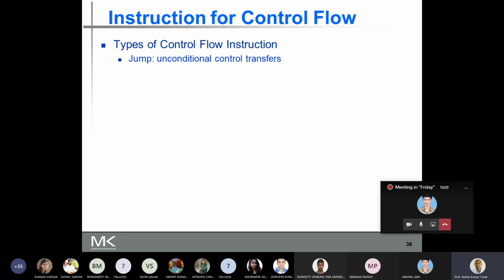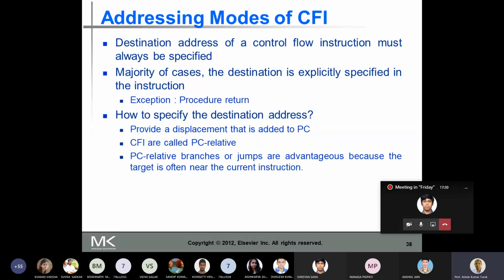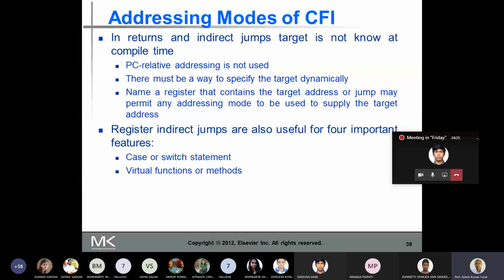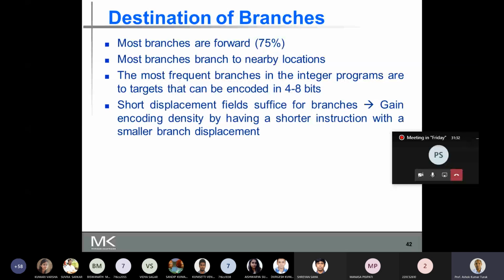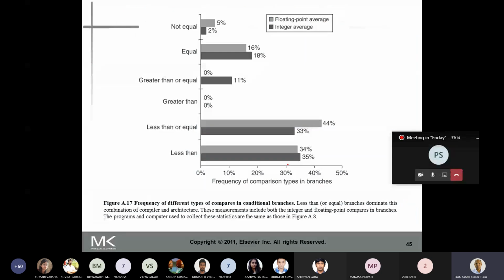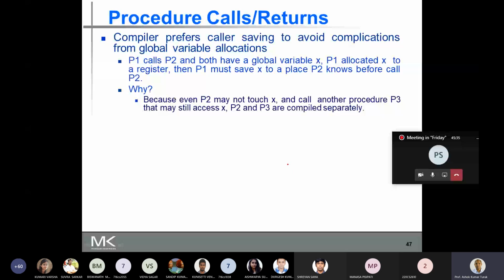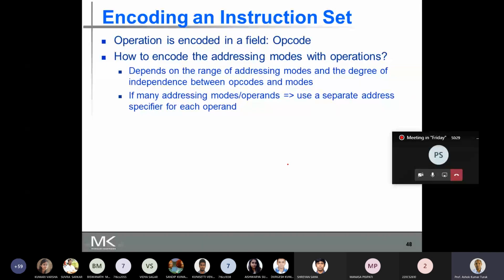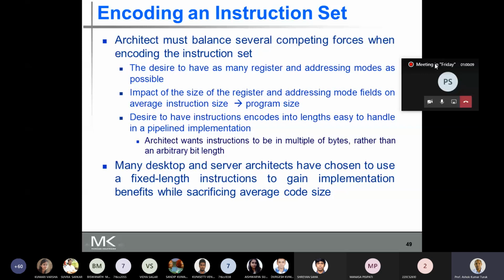09 10 2020